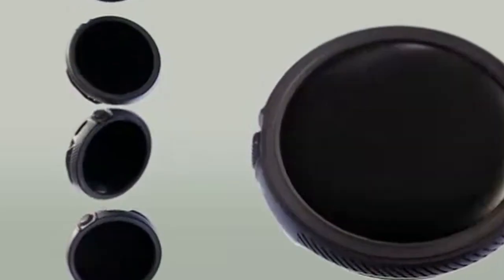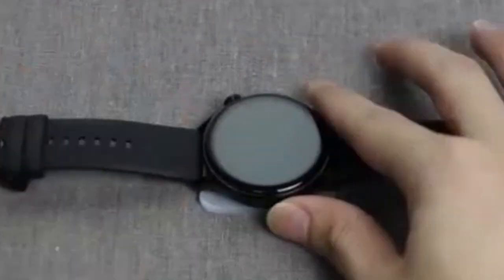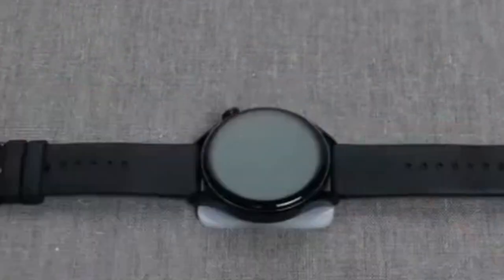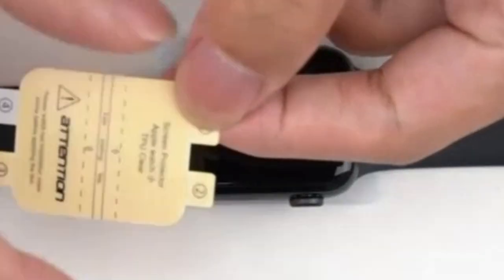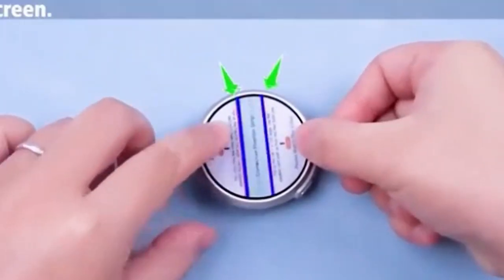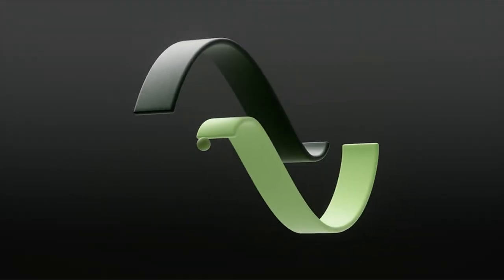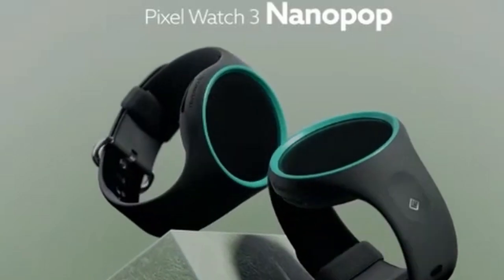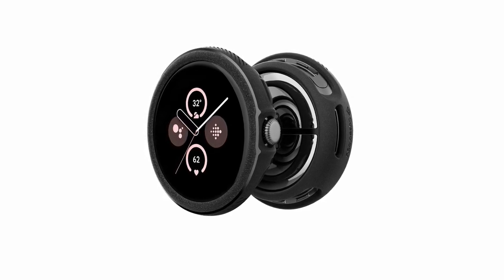Best Google Pixel Watch 3 Cases/Screen Protectors!🔥🔥✅ 45mm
Welcome beautiful people, Let's talk about the best Google pixel watch 3 cases/screen protectors! I have made a list of the best Google pixel watch 3 cases/screen protectors which will help you decide which one to choose.

Quick Links:✔
   introduction 0:00

I have prepared this video guide for the best Google pixel watch 3 cases/screen protectors to give you the ins and outs to help you make the right choice. So let's get started.
Protecting your Google Pixel Watch 3 is essential to maintaining its sleek design and functionality.With countless options available, choosing the right case and screen protector can be overwhelming. This article explores some of the top-rated cases and screen protectors, highlighting their key features and benefits to help you make an informed decision and safeguard your valuable wearable.
YMHML's screen protectors for the Google Pixel Watch 3 XL offer a promising combination of protection and clarity. The precise cut and soft TPU material ensure a snug fit without compromising the watch's aesthetics.

AllCasesHere is a participant in the Amazon Services LLC and other affiliate Associates Program, an affiliate advertising program designed to provide a means for sites to earn advertising fees by advertising and linking to Amazon and other platforms. As an Associate, I earn from qualifying purchases.